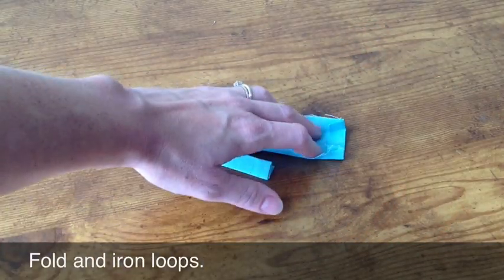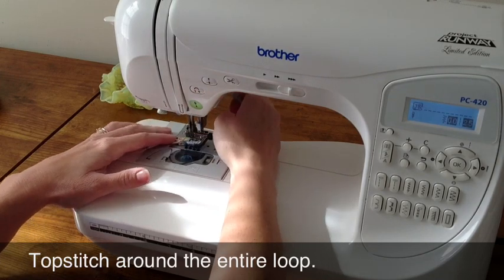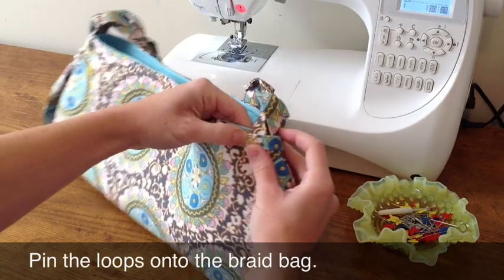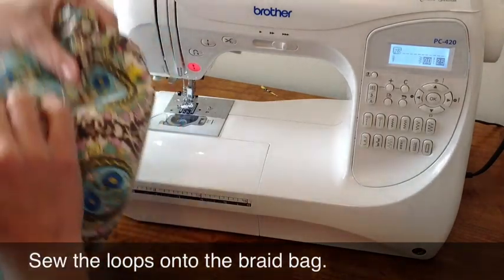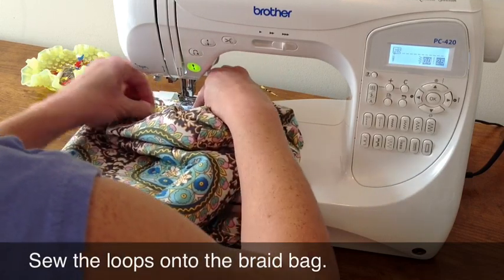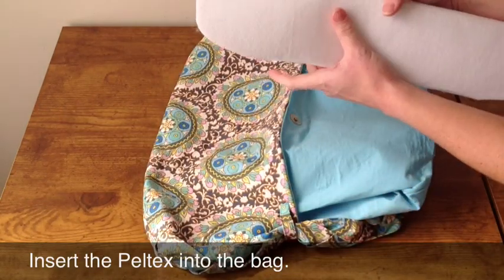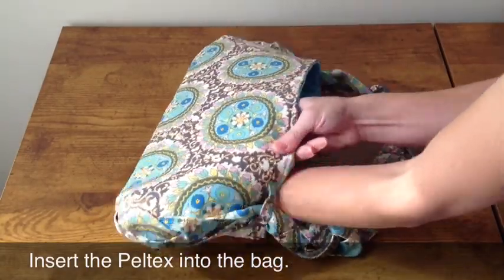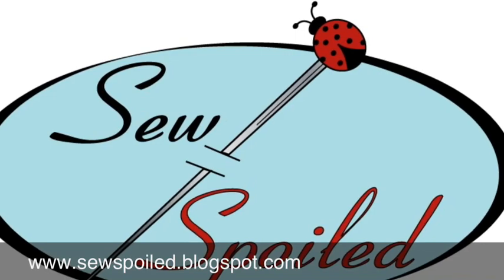Sew spoiled Braid bag Part 6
The Braid Bag flickr Group is located If you would like to purchase the pattern, it is available